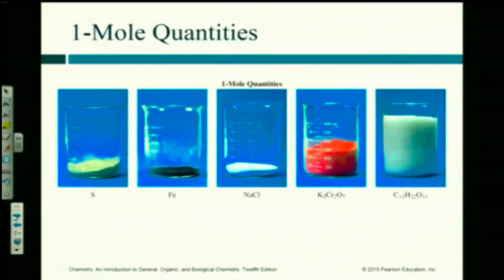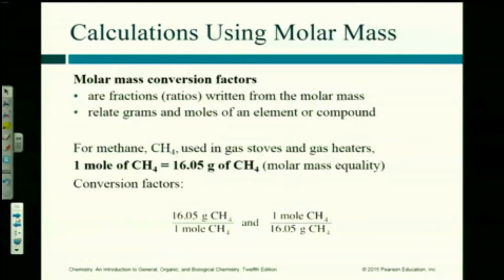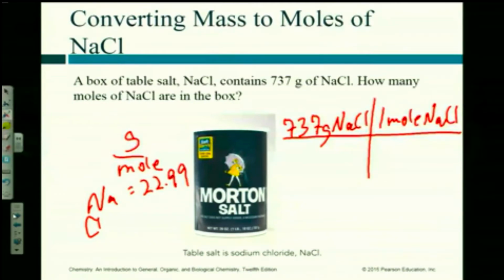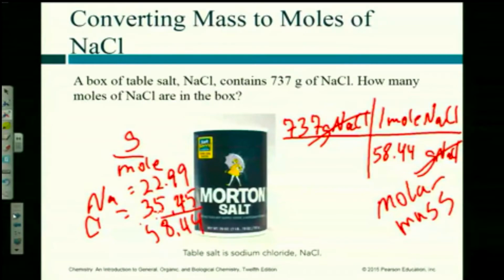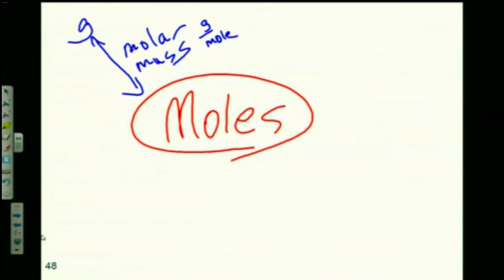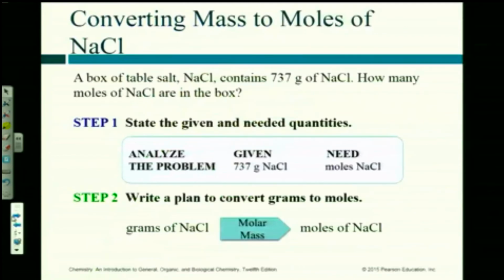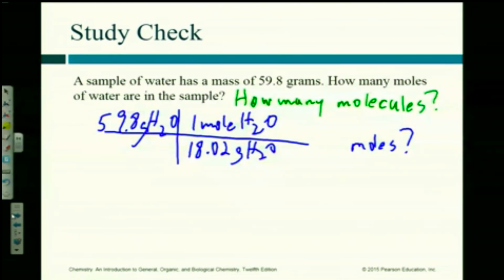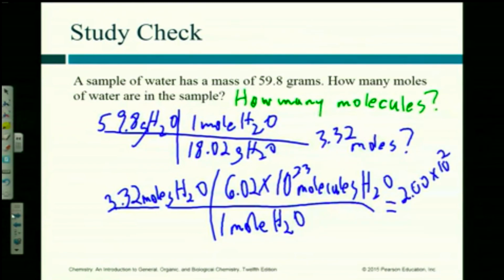CHM 130 Ch7 Lec 1(Video 4 of 4)